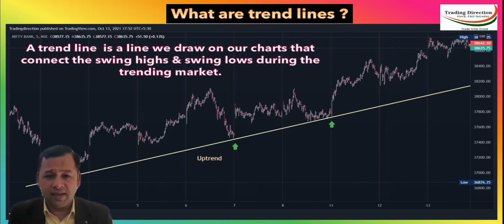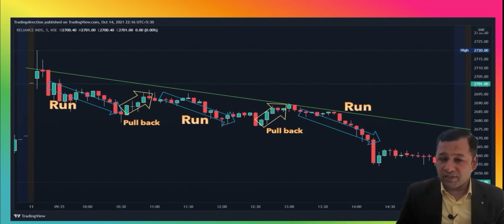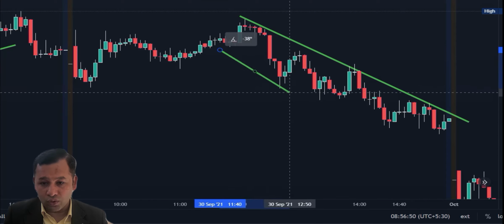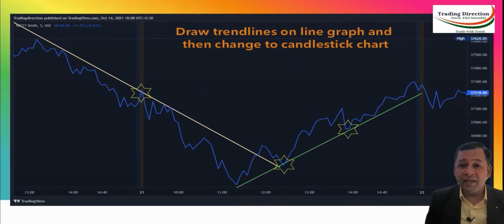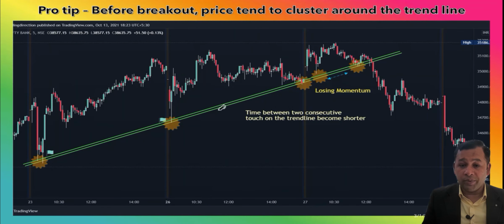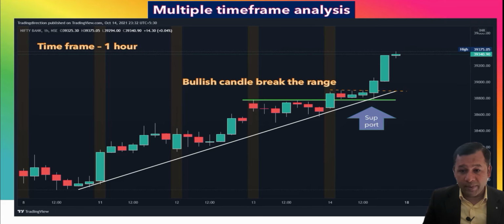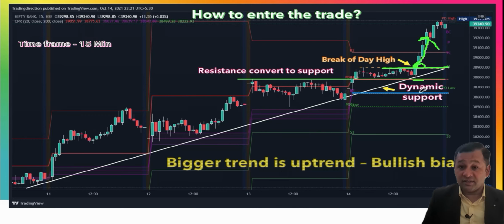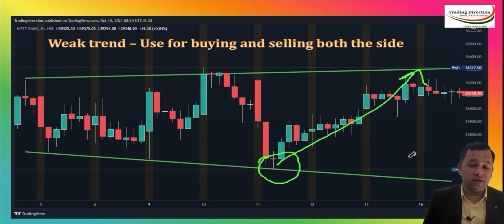📉 Trend Lines Trading Strategy 🔥 Intraday Trading In Stock Market 🚀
How to Draw Charts: Trend Lines for Beginners, Trend Lines Trading Strategy | Mastering TrendLine like Pro, Trendline Trading Strategy : Powerful Techniques to Profit in Bull & Bear Markets, TREND LINES | HOW TO USE TREND LINES IN SWING TRADING | DRAWING TREND LINE, Discover practical trendline trading strategies & techniques to profit in the financial markets. In this video we show you the BEST trend line trading strategy that NO ONE talks about.

Trading Psychology Live Training – Saturday, 4 Pm to 5 Pm, Fees 99/-

Breakout Trading strategies, Live Training - Saturday, Time 10 to 12 PM, Fees 1500/- Registration

Webinar link Sunday Profitable trading strategies with psychology, 10 am to 3 Pm Fees 4900/

Introduction to Stock Charts
Trend lines and combining them with price action as part of your trading strategy.
We use trend lines for two reasons. The first reason we use trend lines is because trend lines can act as a form of support or resistance. The second reason we use trend lines is because they can signal a possible trend change. The main trading utility we use trend lines for is in combination with our price action trading strategies. The first way we combine trend lines with our trading strategies is for trend trading. The second way we use trend lines with our trading strategies is for reversal trading. Trend lines are the most effective when paired with all forms of price action such as candlestick patterns, price action patterns, multi time frame analysis and time frame confluence.

Trendline एक स्टॉक चार्ट पर खींची गई लाइनें हैं जो दो या अधिक मूल्य बिंदुओं को जोड़ती हैं। चूंकि स्टॉक की कीमतें ट्रेंड में हैं, इसलिए स्टॉक की कीमत के इतिहास में उच्च या चढ़ाव को जोड़ने वाली ट्रेंडलाइन वर्तमान प्रवृत्ति की पहचान करने और भविष्य में स्टॉक की कीमत क्या कर सकती है, इसकी भविष्यवाणी करने में मदद कर सकती है।
Stocks की Trend Lines को समझना क्यों है ज़रूरी? मिलेगी रणनीति बनाने में मदद |

0:00 -- What is Trend Line
1:36-Trendline trading secrets
2:00- How to draw effective trendline
3:21- How to draw a effective trendline
5:00- Channel Trendline Trading strategy
9:00- Trendline Drawing secrets
10:00- Professional Traders technique for trendline
11:47- Trendline as areas of support and resistance
13:31-Trend Channel breakout
17:00- Trendline Breakout Trading strategy
19:00-Trendline for investment and swing trading
21:00- book Profitable trading strategies with psychology